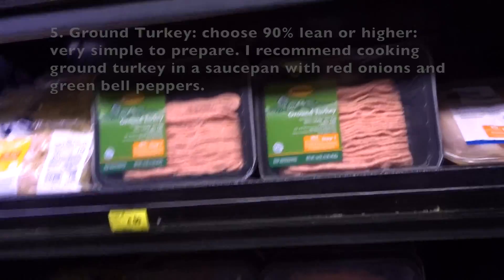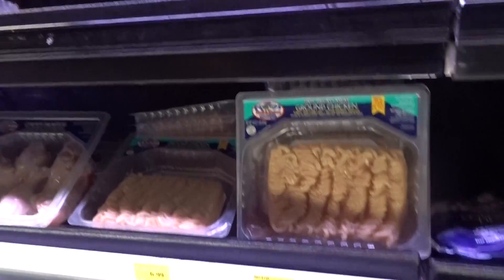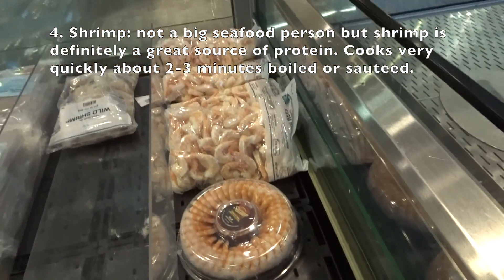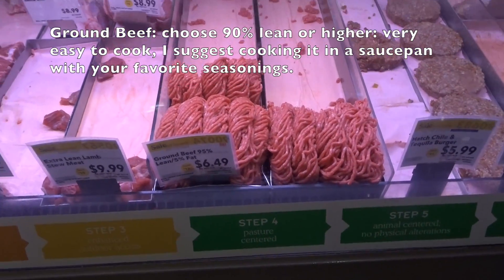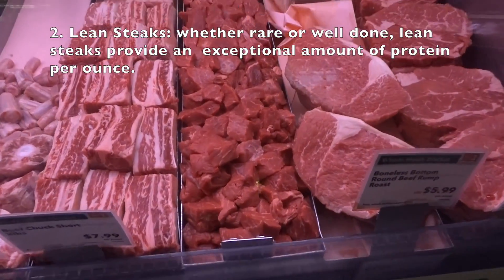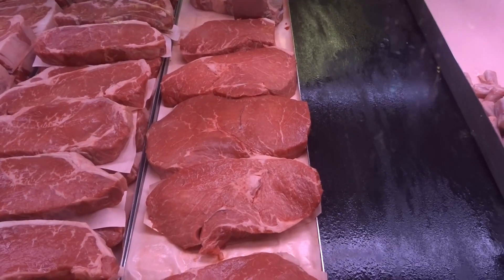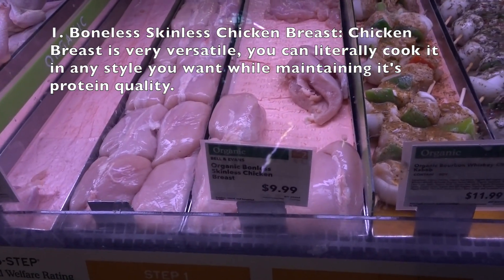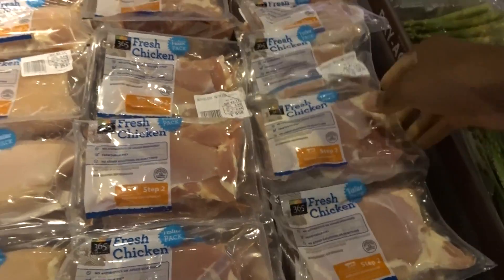TOP 5 LEAN PROTEIN CHOICES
I have listed my top 5 lean protein choices that will help get closer and closer to reaching your goal(s). email for training inquiries, questions, and dope content.